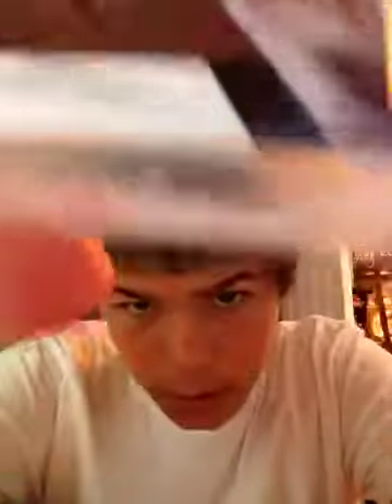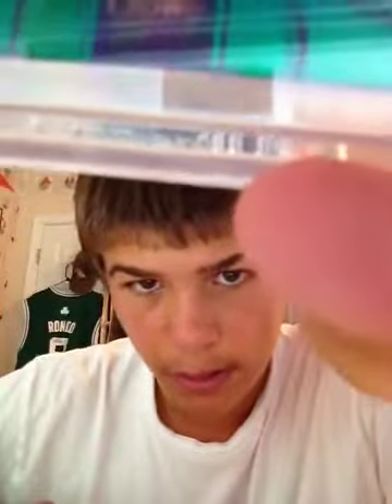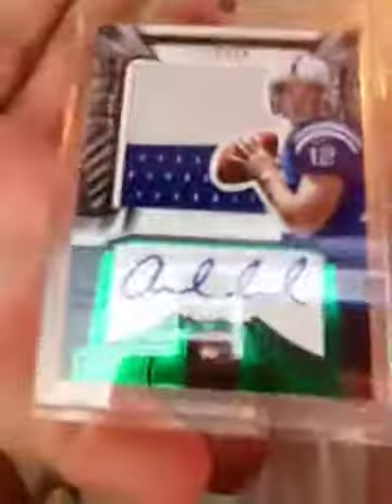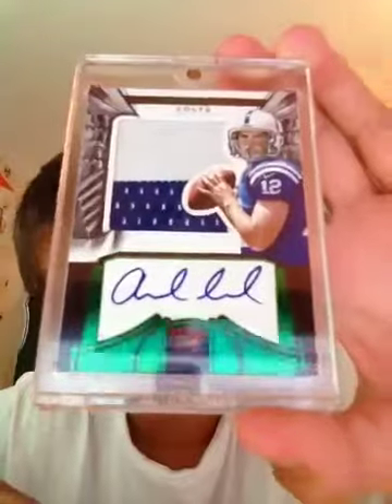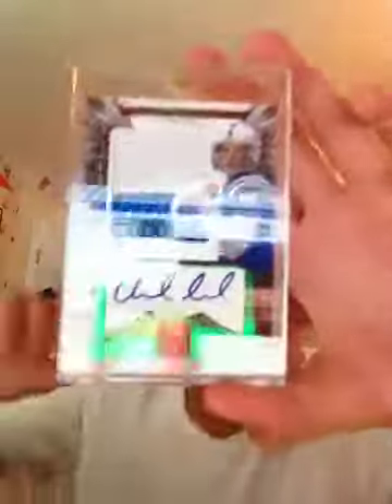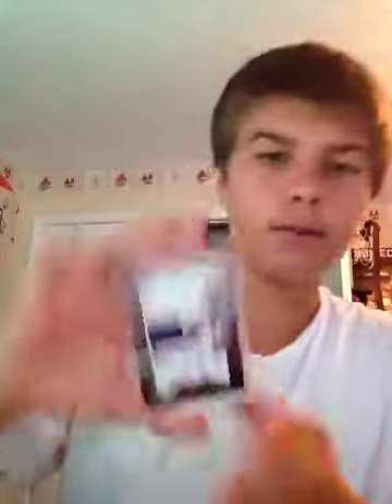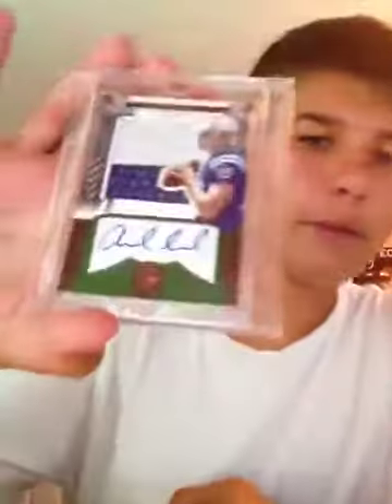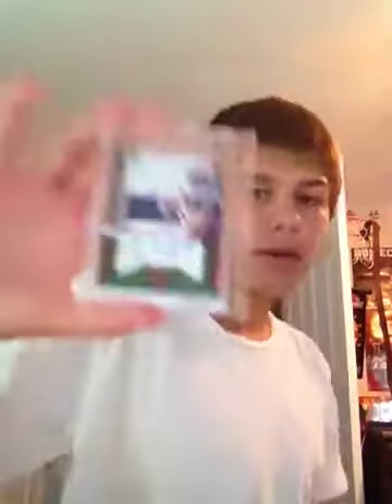My Favorite Card Mailday ! I'm Lucky!!